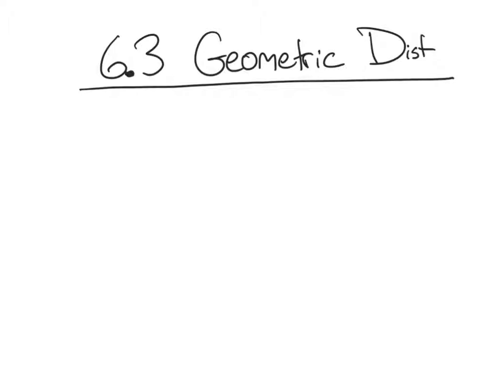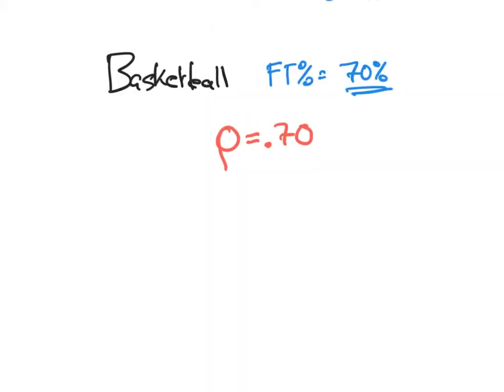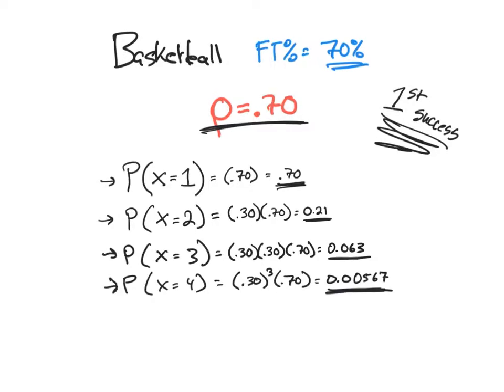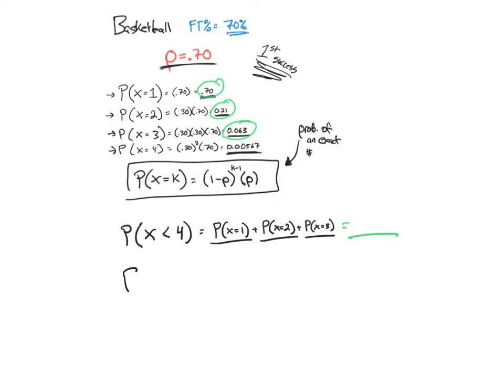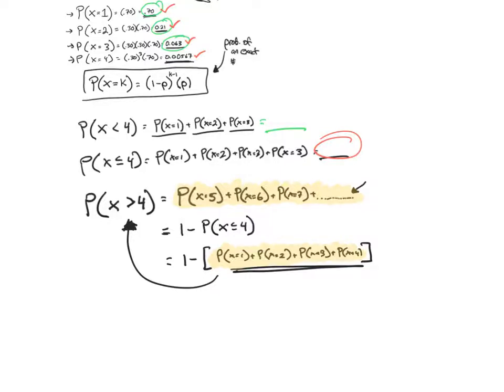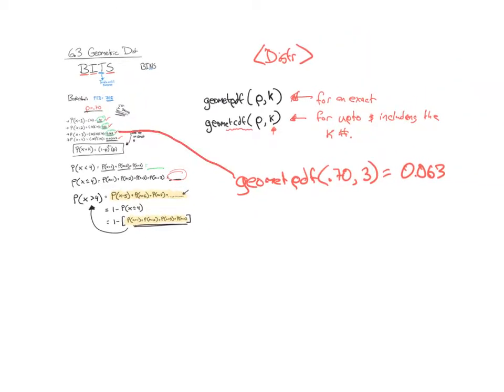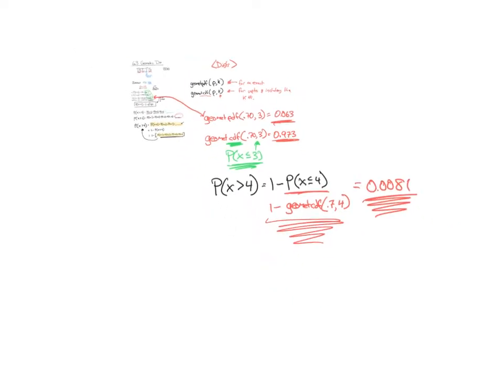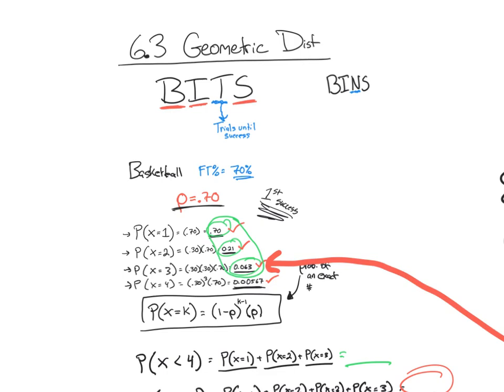Statistics - Geometric Prob Calculations